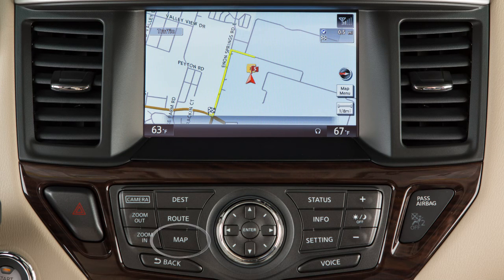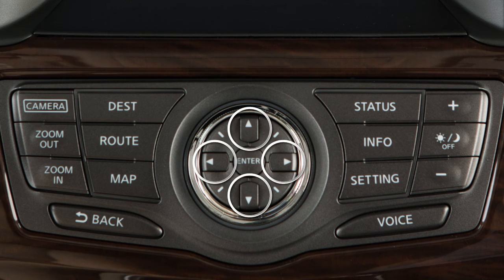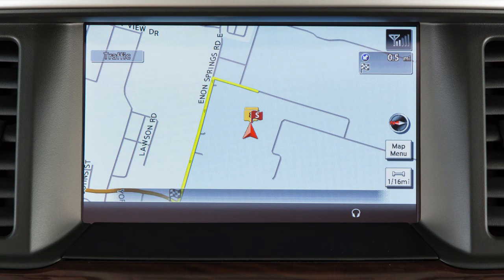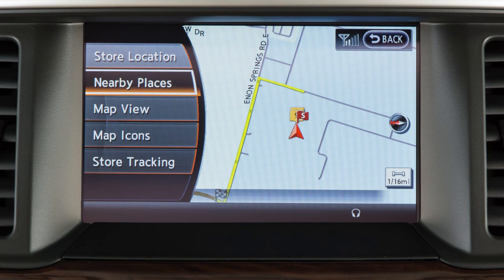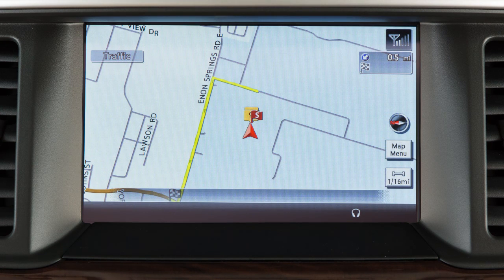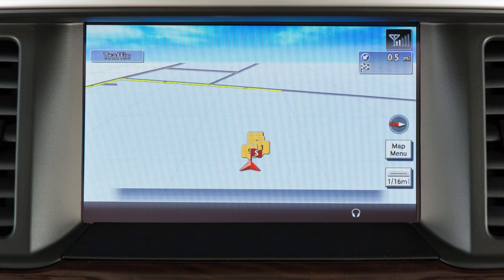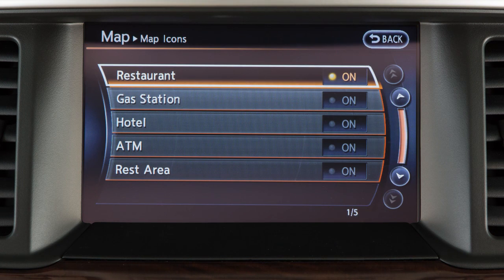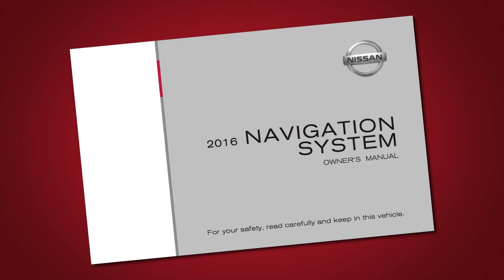2016 NISSAN Pathfinder - Map Button (if so equipped)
Press the MAP button to display the current location’s map screen.

Use the arrows on the touch screen to move around the map. When you start moving, a cross pointer appears. Stop when the pointer is where you want it and press the ENTER button on the Nissan Controller.

The directional keys on the Nissan Controller can also be used to move around the map screen.

To view the map in greater detail, turn the NISSAN controller to the right until you achieve the desired setting. To view a wider area, turn the NISSAN controller to the left.

When a map screen is displayed, touching the MAP MENU key will show a list of additional options.

Touch STORE LOCATION to store the current location in the address book to be used later as a destination or a waypoint.

Touch NEARBY PLACES to see a list of points of interest near the current location, such as gas stations and restaurants.

Touch MAP VIEW to change the map orientation. Available options are:
● 2D,
● SPLIT 2D,
● BIRDVIEW, and
● SPLIT BIRDVIEW format.

The 2D VIEW shows a map in the two dimensional form that is similar to a road map.

The SPLIT 2D, also shows two maps in the two dimensional format, but shows a close-up of one and a wider view of the other.

The BIRDVIEW map makes a route more recognizable because it elevates the landmarks and provides a panoramic view over a long distance.

If you choose SPLIT BIRDVIEW, you can look at both views at once on a split screen.

Touch MAP ICONS to toggle on or off various types of icons to display on the map.

Touch STORE TRACKING to store the route that has been traveled from the starting point to the current location in the address book.